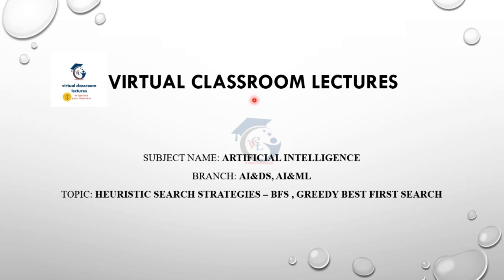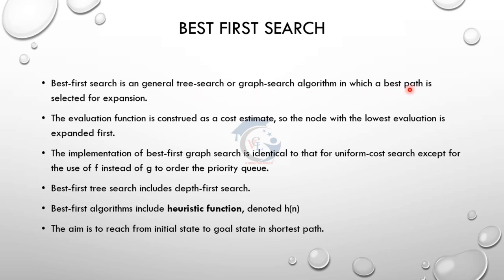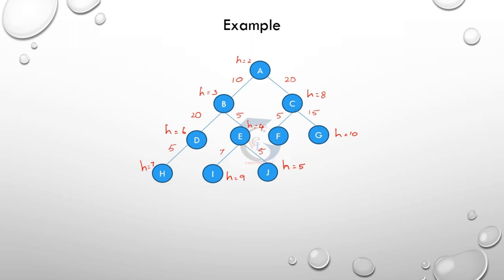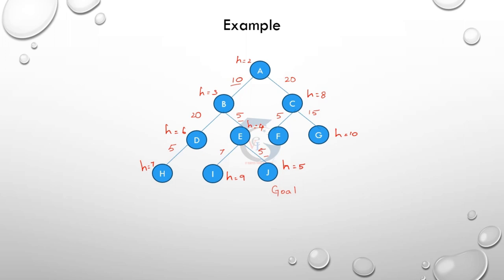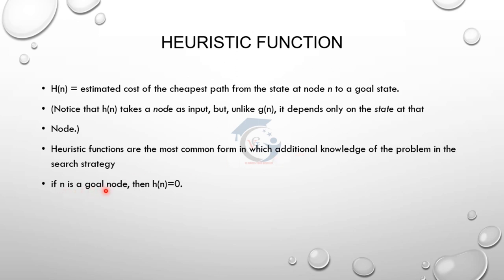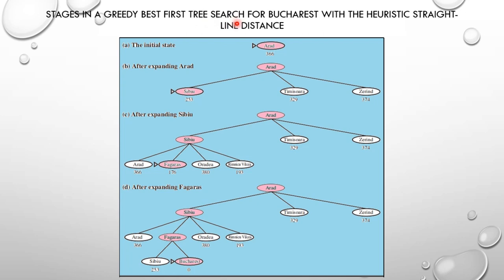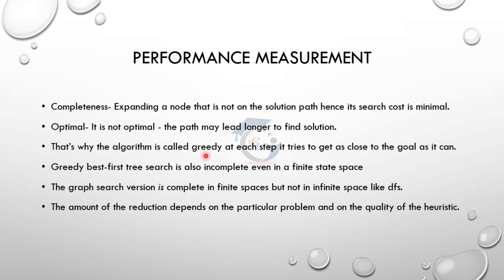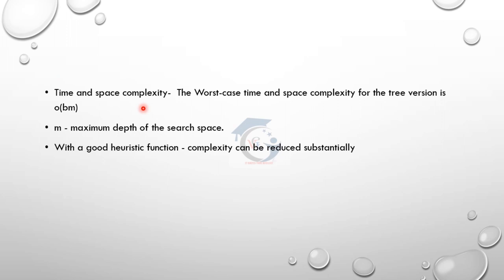al3391 bfs, greedy best first search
Welcome to Virtual Classroom Lectures

This video explains informed search strategies- bfs, greedy best first search. AL3391 Artificial intelligence subject unit-2 syllabus topic. In the upcoming videos u can learn  more topics from the syllabus one by one.

In this channel we are focusing on anna university based computer subjects mainly AI&DS, AI&ML, CSBS, CSE and IT department subject lecture videos

keep learning